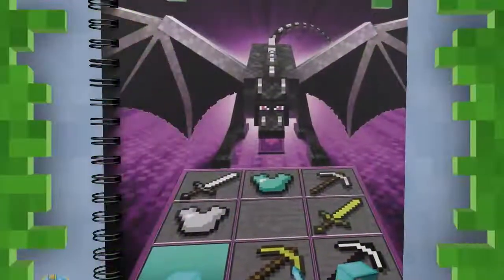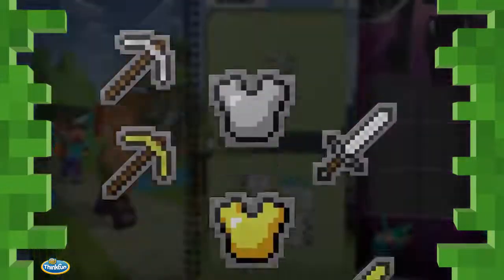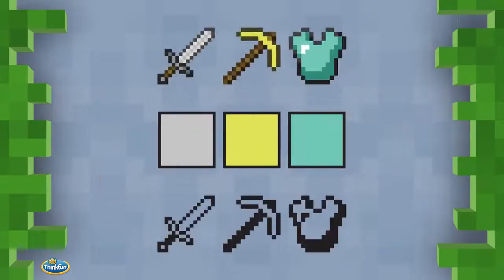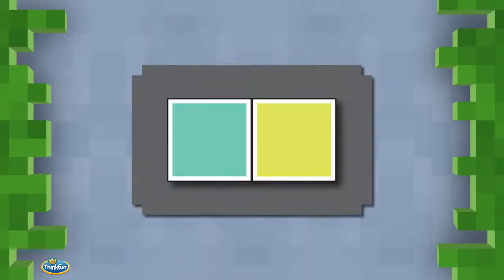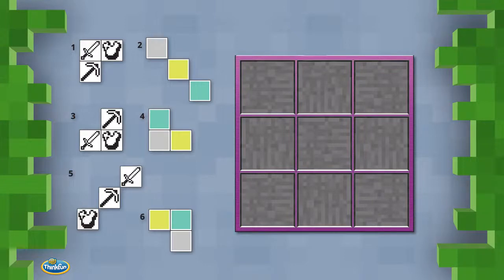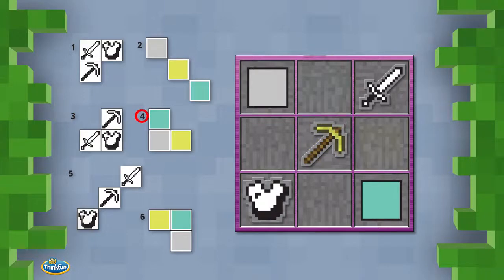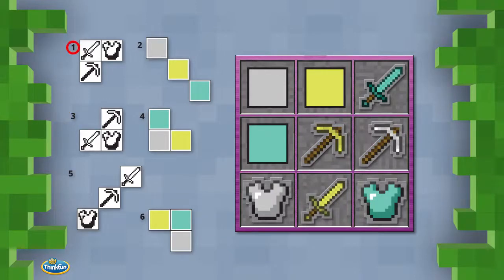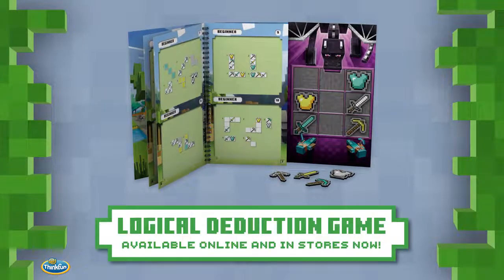ThinkFun Magnetická hra Minecraft / Magnetic Travel Puzzle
Drak z Endu vám chce prekaziť cestovanie po svetoch Minecraftu a stavia vám do cesty 40 stále zložitejších úloh. Riešte tieto úlohy a postupujte vpred. Používajte pritom svoju najsilnejšiu zbraň, svoj mozog! Riaďte sa dielikmi s nápovedou a rozmiestnite správne magnetické zbrane a brnenia na herný plán. Keď bude vaše riešenie obsahovať všetky dieliky s nápovedou, vtedy ste vyhrali.
Hlavolam požaduje po deťoch správne rozmiestniť zbrane a brnenia do rastra 3×3 poľa. Zadanie obsahujú niekoľko podmienok zadaných obrázkom. Hráč musí podmienky šikovne skombinovať a postupne rozmiestniť magnetické dieliky na hernú plochu. Minecraft magnetické puzzle na cesty pomáhajú rozvíjať deduktívne myslenie, schopnosť potrebnú v matematike, vede a počítačovom programovaní. Čím viac budete hrať, tým viac trikov a stratégií sa po ceste naučíte. Hra je pre jedného hráča. Vhodné pre deti od 8 rokov.